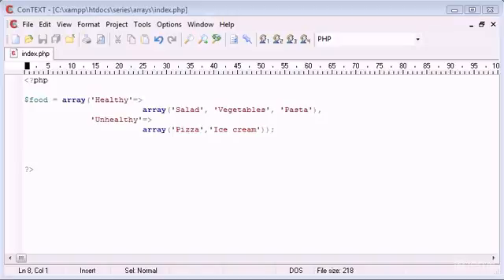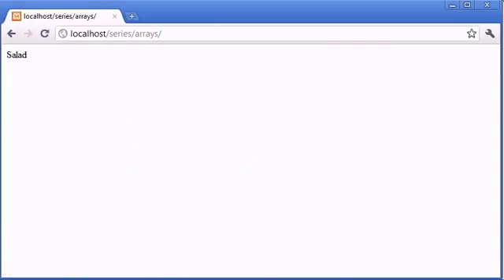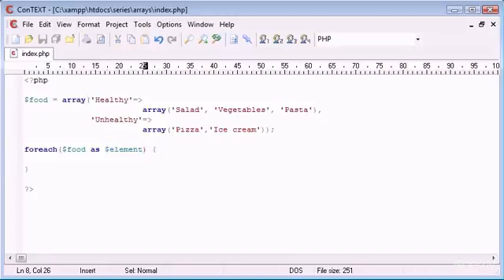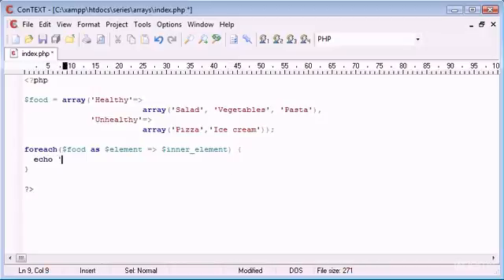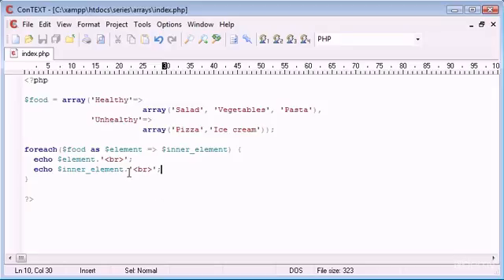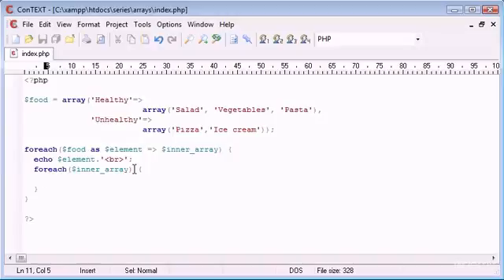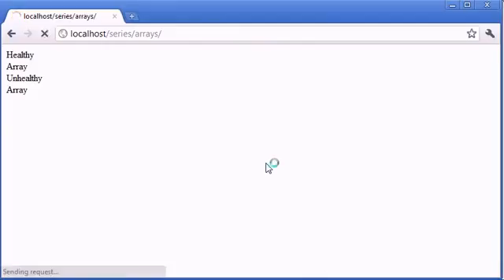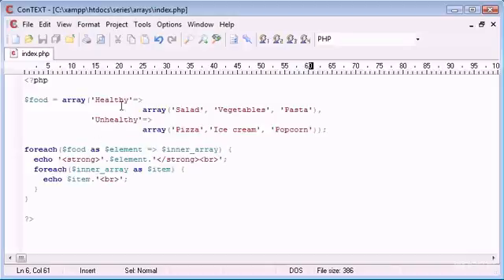041 For each Statement